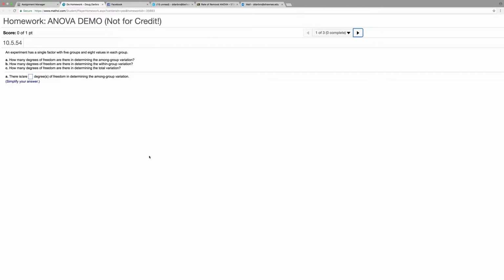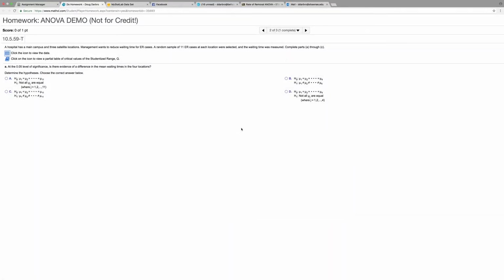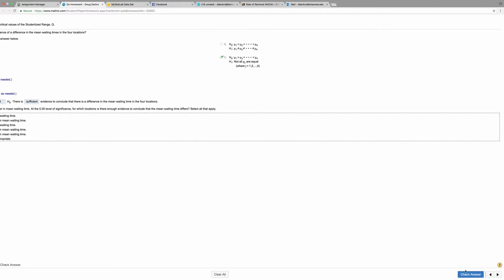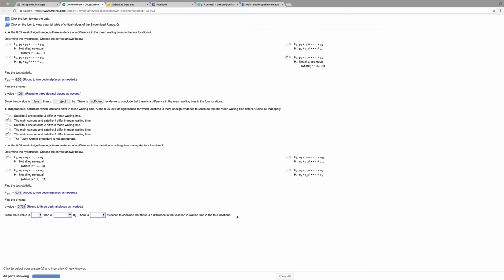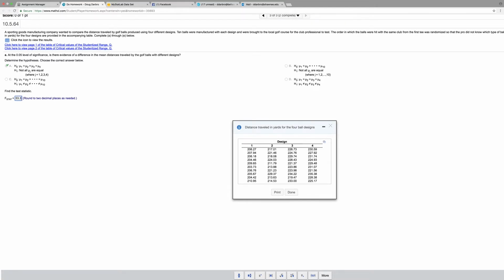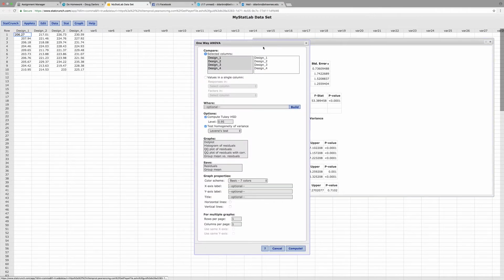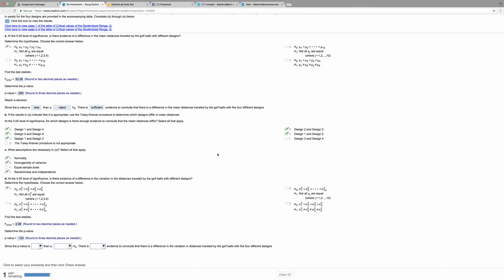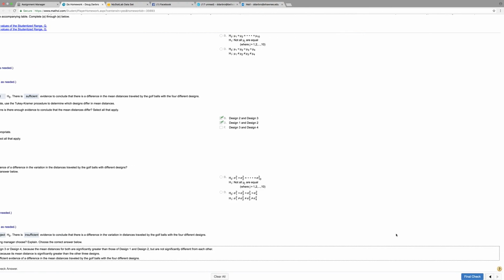MSL problems ANOVA STAT1800